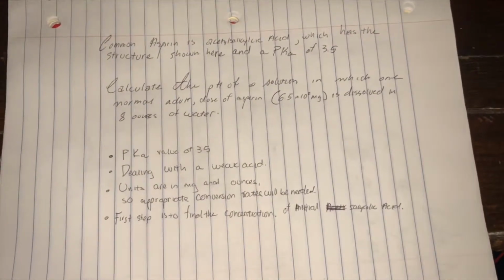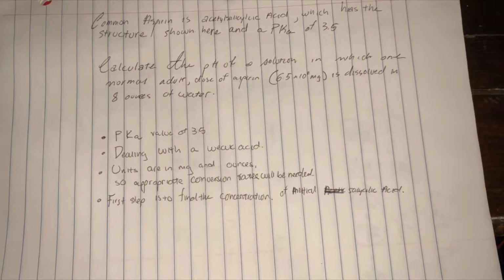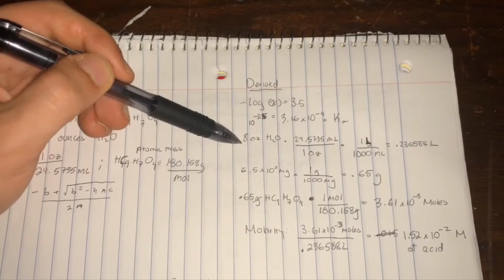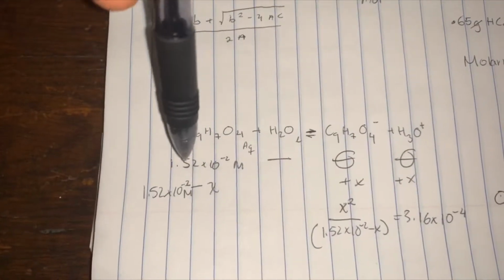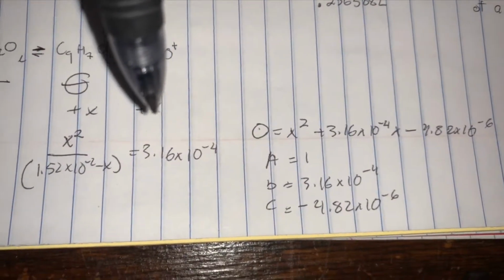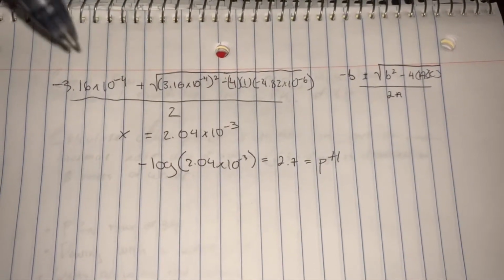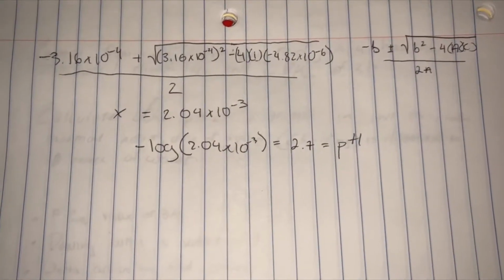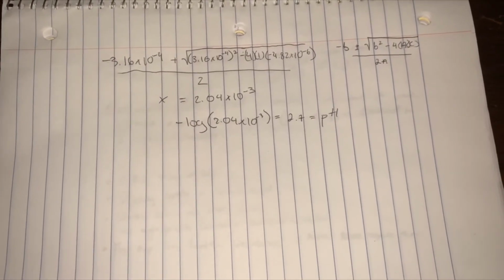Chapter 15: Acids and Bases; Question 97: Aspirin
For chem 142-01